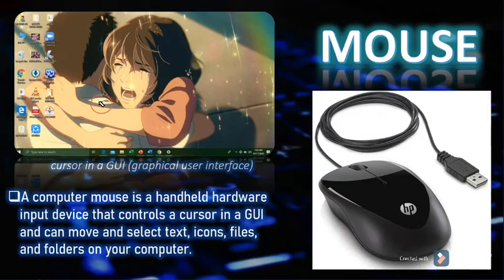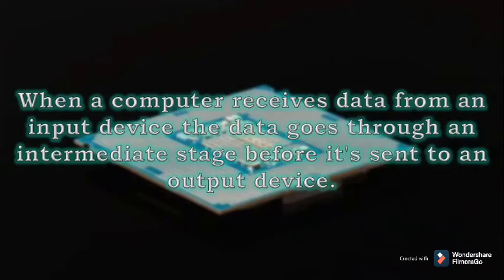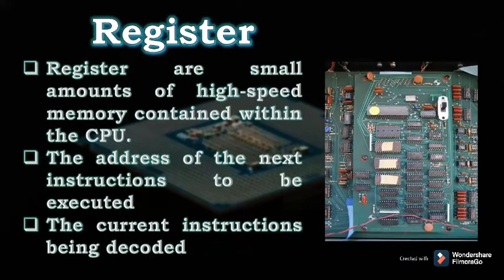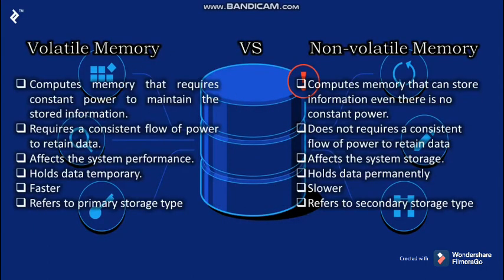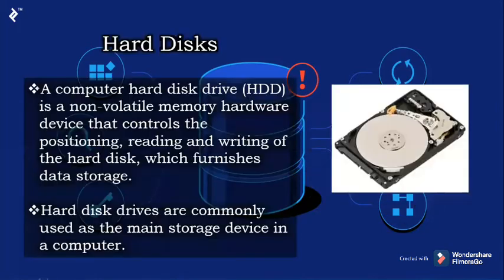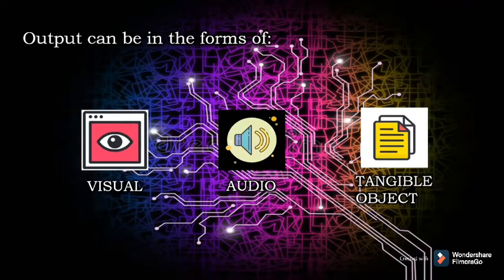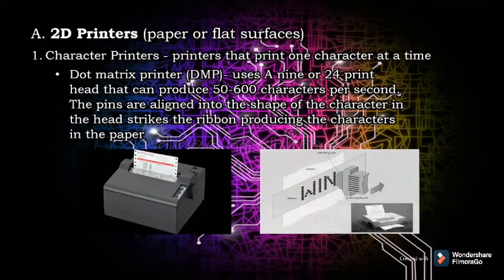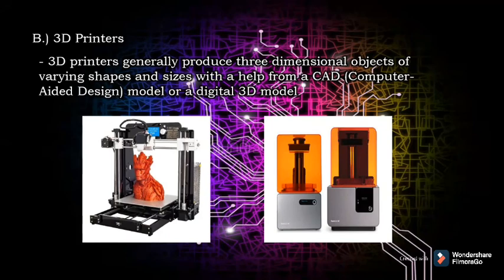October 28, 2020